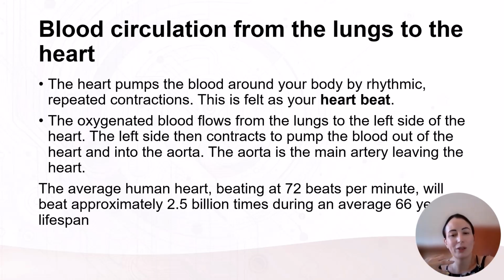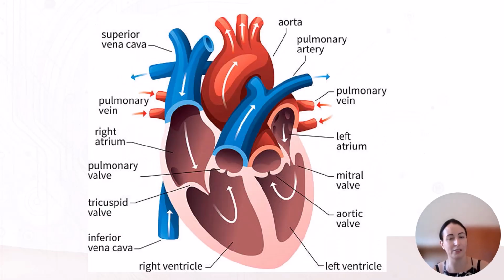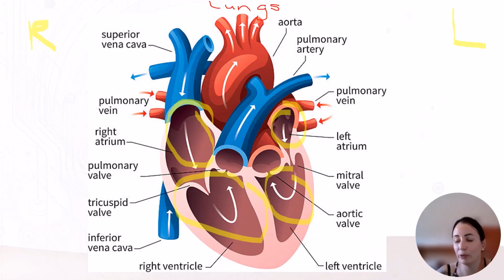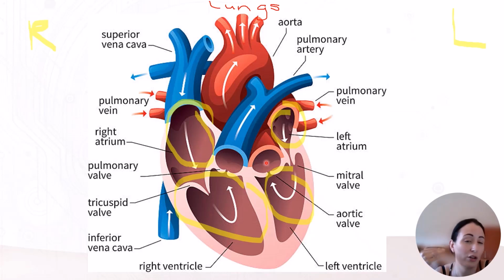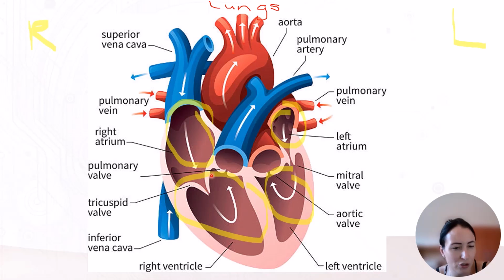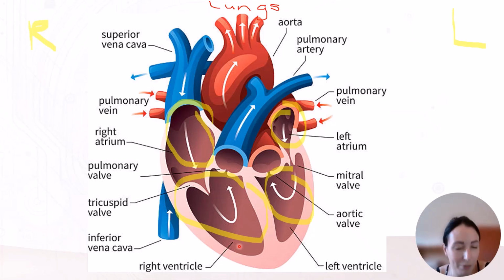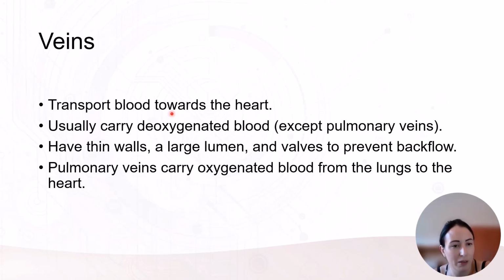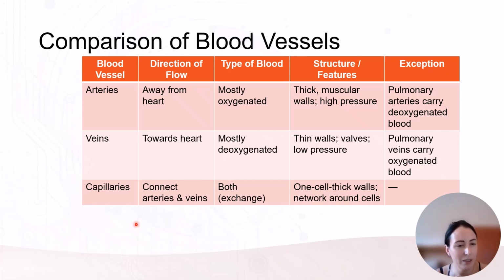Grade 9 Natural Sciences Circulation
Presented by Ms JL Broadhurst